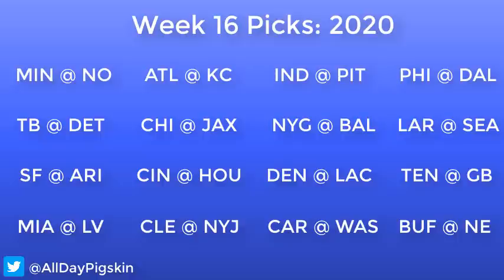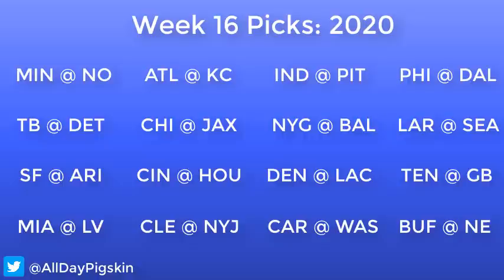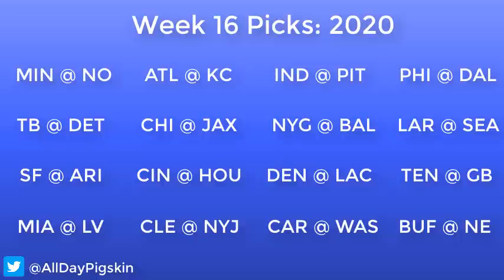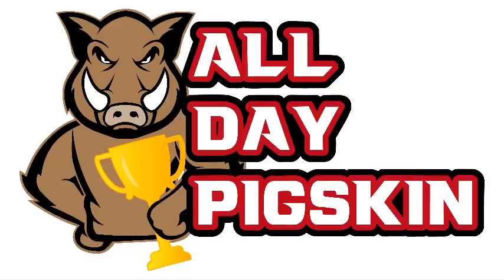2020 Week 16 NFL Picks and Locks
With Week 15 in the books we are back with our weekly game by game picks along with analysis of the spread on each game, along with LOCKS of the week. For all those in Survivor leagues check this out!

-Join the free newsletter, get exclusive content and Fantasy Advice!

Game Breakdowns:

2:02  - MIN @ NO
3:32 - TB @ DET
6:16 - SF @ ARI
8:04 - MIA @ LV
9:46 - ATL @ KC
11:59 - CHI @ JAX
14:03 - CIN @ HOU
15:53 - CLE @ NYJ
18:26 - IND @ PIT
20:43 - NYG @ BAL
22:28 - DEN @ LAC
25:00 - CAR @ WAS
28:21 - PHI @ DAL
30:39 - LAR @ SEA
32:40 - TEN @ GB
35:42 - BUF @ NE
37:13 - Locks